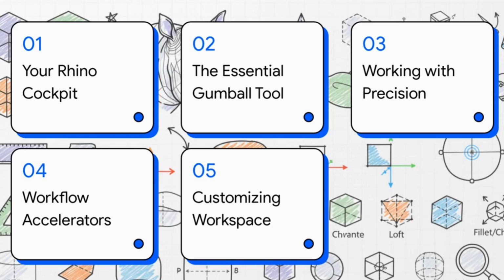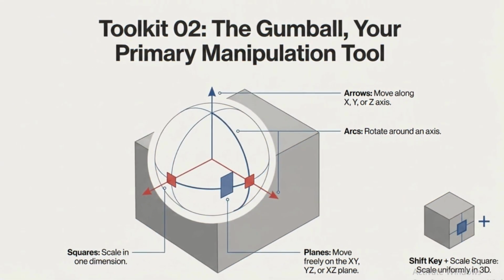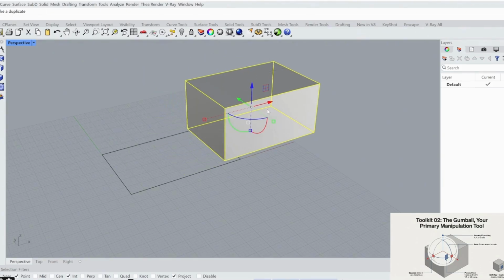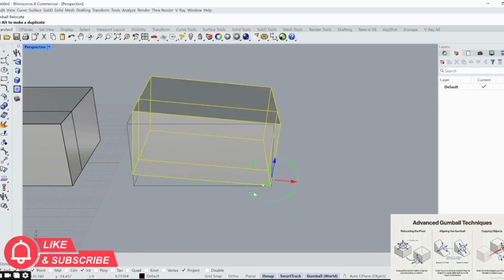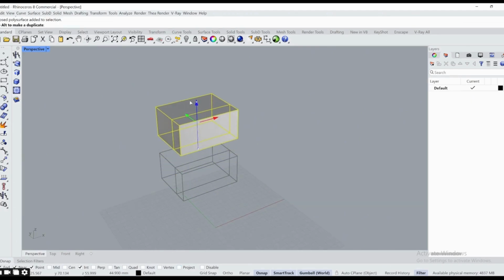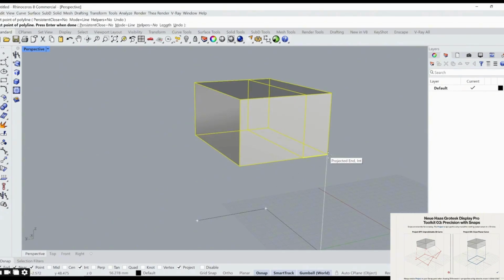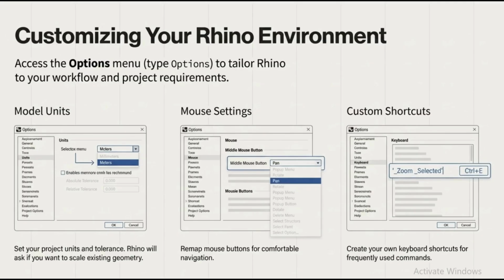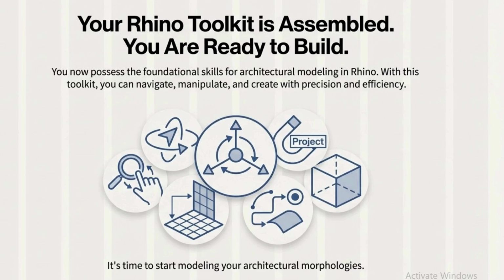Rhino 8 tutorial For Beginner step by step part1 _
Welcome to EGS Laser Academy where we make Rhino 3D accessible! This video provides a comprehensive "rhino 3d tutorial" to help you master the interface with confidence. It's perfect for "rhino for beginners", covering essential skills for "rhino modeling" and ensuring you're ready to create with ease. Get started with our "rhino beginners" guide and begin your "rhino 8 tutorial" journey today!

0:00 - 0:23 Intro Rhino Feels Intimidating (But It Doesn’t Have to Be)
0:23 - 0:38 Game Plan What You’ll Learn in the Next 5 Minutes
0:38 - 1:13 Understanding the Rhino Workspace (Your Design Cockpit)
1:13 - 2:43 The Gumball Tool Explained (Most Important Tool)
2:43 - 4:20 Why Precision Matters in Architecture
4:20 - 5:31 From Overwhelmed to Empowered (Closing Motivation)

Focus: Architectural modeling, beginner-friendly workflow, SubD techniques